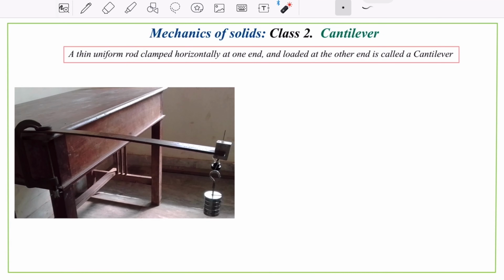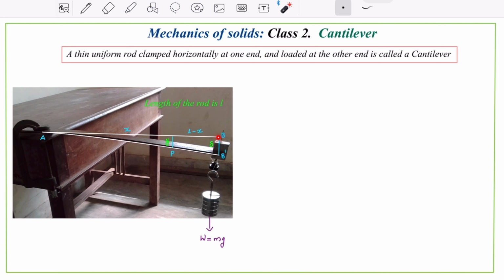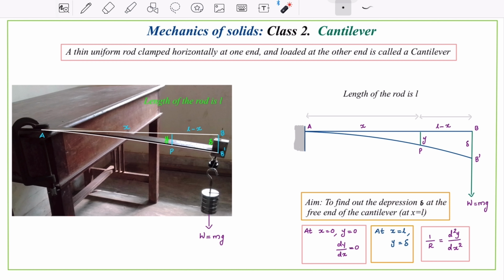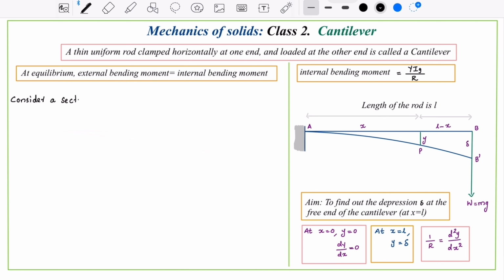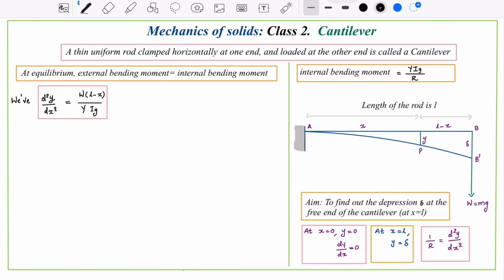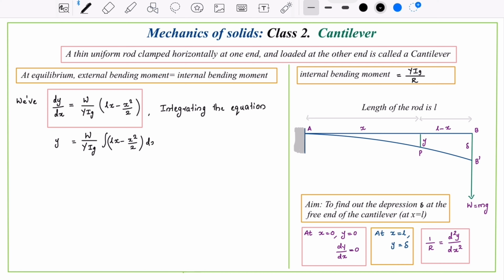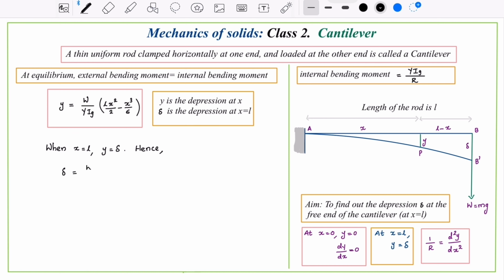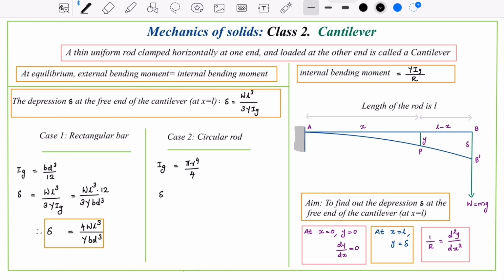Mechanics of Solids: Class 2. Cantilever.